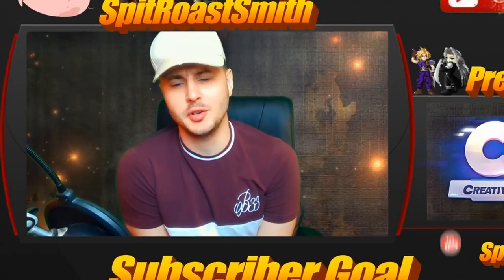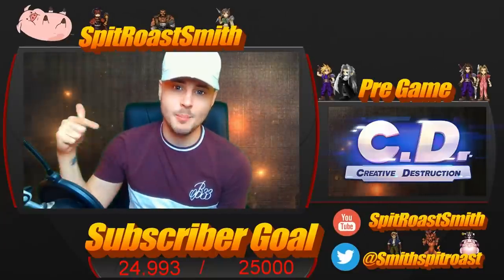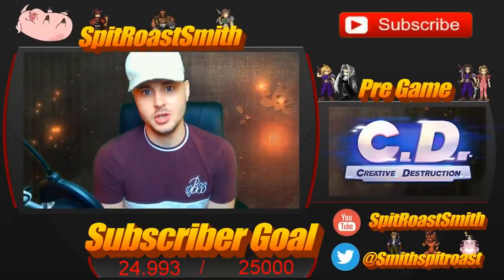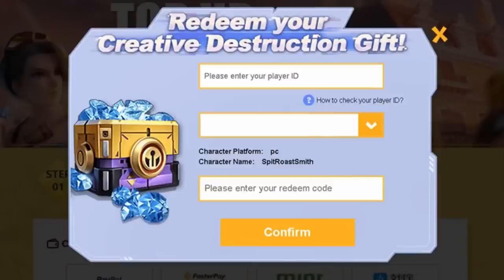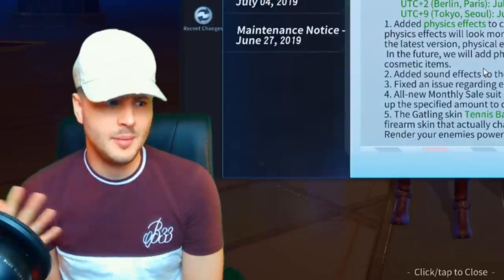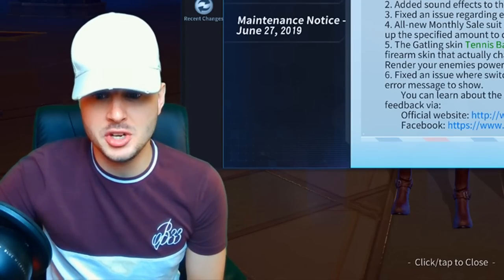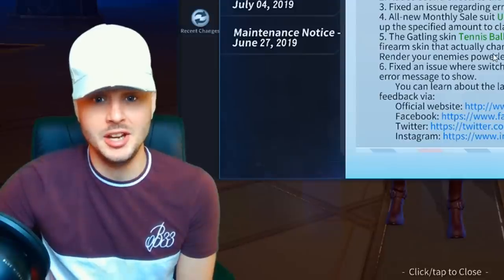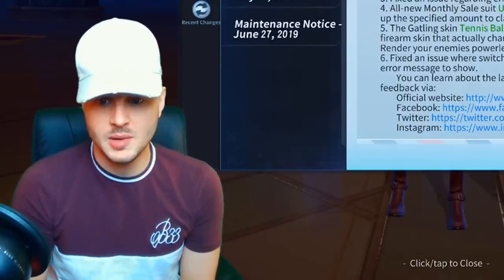PLAYGROUND MODE + New Item Redeem Codes 💎 Creative Destruction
New Codes -

cdn36pkdc7
cdtmepjw6k
cde8dceyyn
cd3xk7md4j
cdj4wjqcqf
cdxknq6yxr
cdcrjydef4
cdhpp3req4
cdx6c3deqc
cddd3xncwm

In this video I go over the new platground mode info as well as share with you the FREE ITEM REDEEM CODES!

Thanks!

Creative Destruction
CD
Mobile Gaming
battle royale